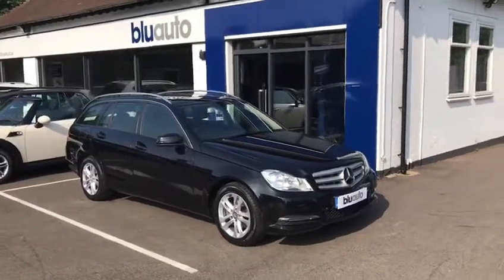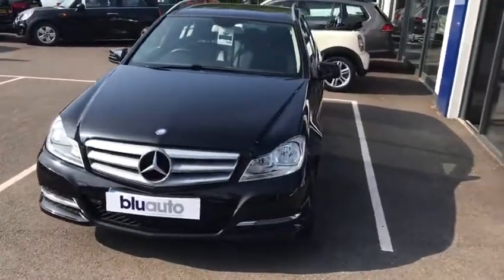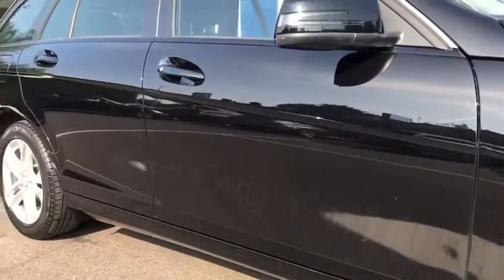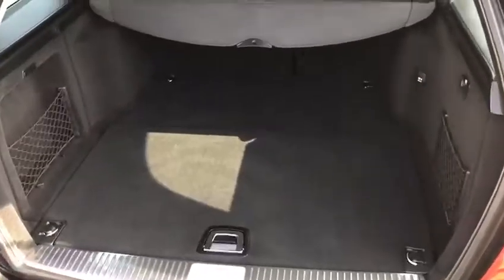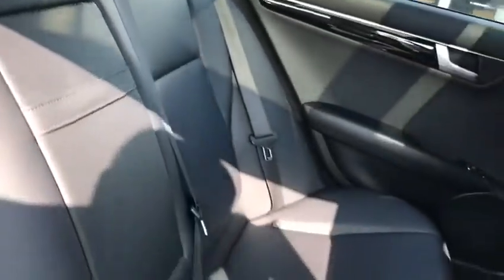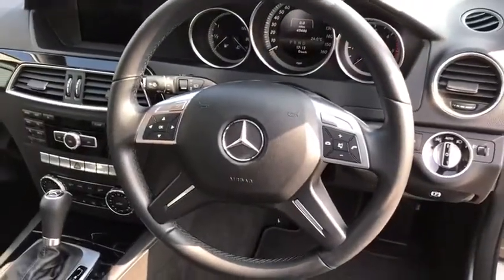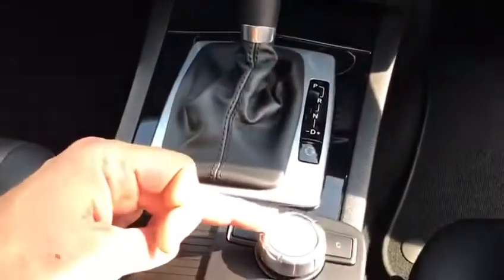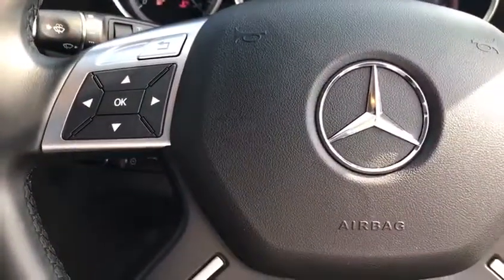Mercedes C200 Estate